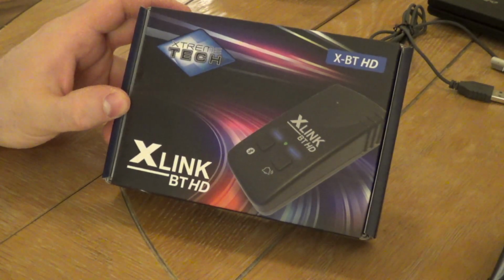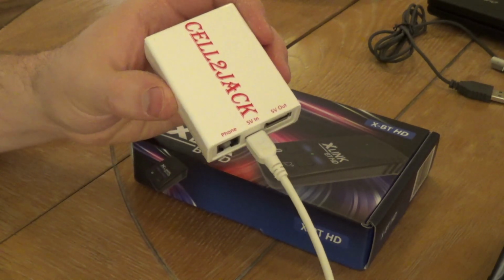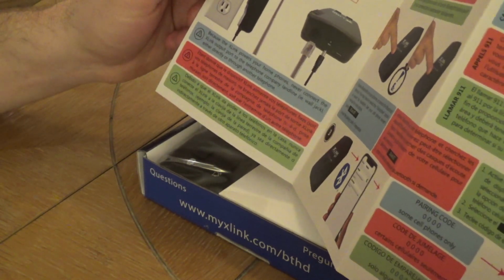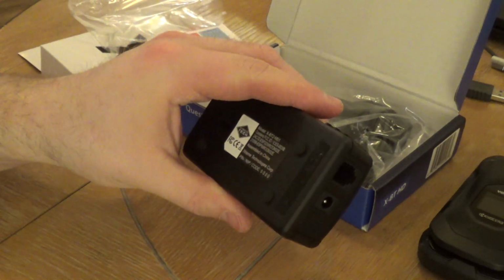Xtreme Technologies XLink BT HD BlueTooth Cellphone to Landline Adapter | Unbox and Initial Set Up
The unboxing and initial setup of the Xtreme Technologies XLink BT HD BlueTooth Cellphone to Landline telephone adapter. This product is similar in concept to the Cell2Jack device, which allows you to use a traditional landline phone to make and receive calls through a cellphone via BlueTooth.

This unit alleges to have superior sound quality to the Cell2Jack device. The initial testing performed did show that the unit does offer a significant increase in audio quality compared to the Cell2Jack device. However, this does not lead to the conclusion that this device is intrinsically superior to the other--in fact, this XLink BT HD has several shortcomings when compared to the Cell2Jack which I will discuss in a different video.